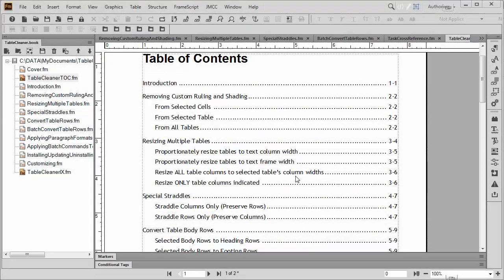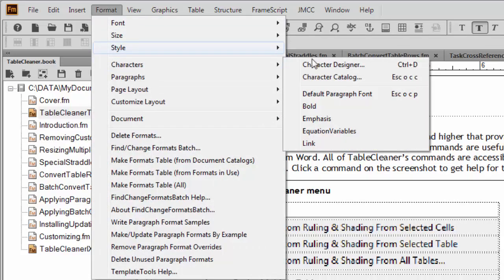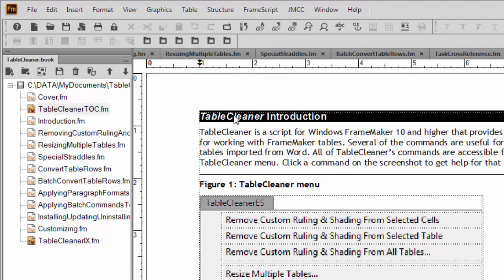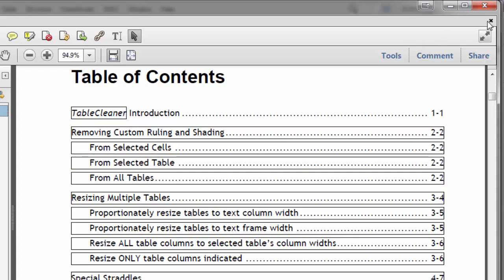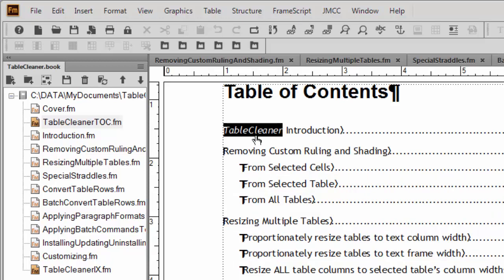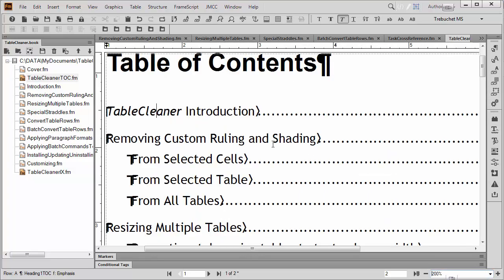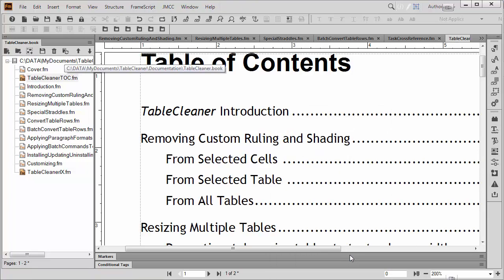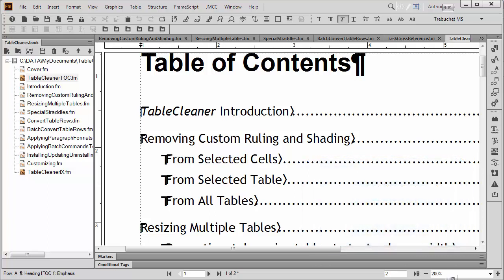Why Are My Hypertext Links "Broken"?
Troubleshooting: Why some hypertext links stop before the end of the paragraph.